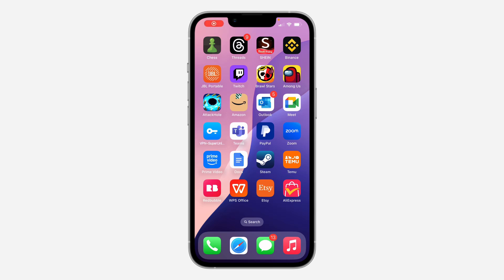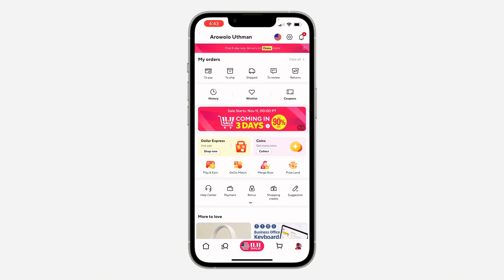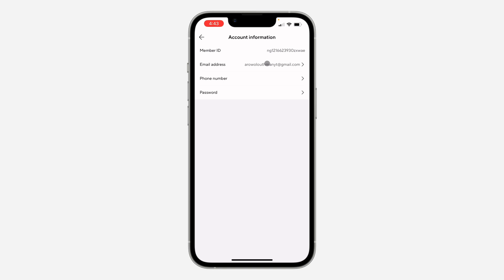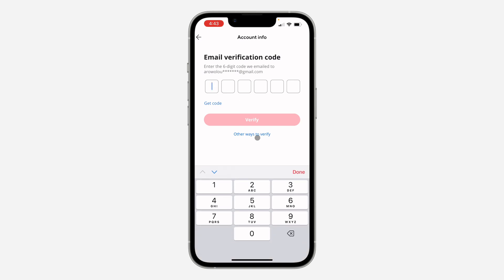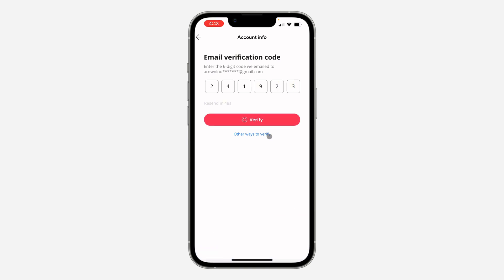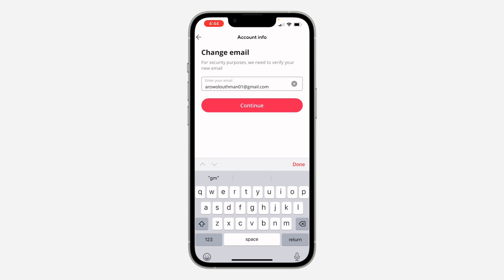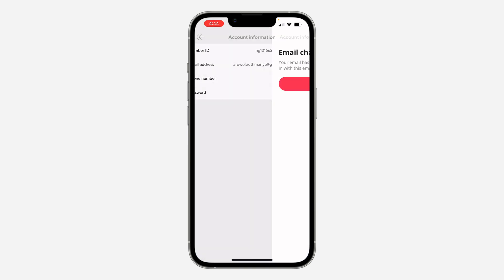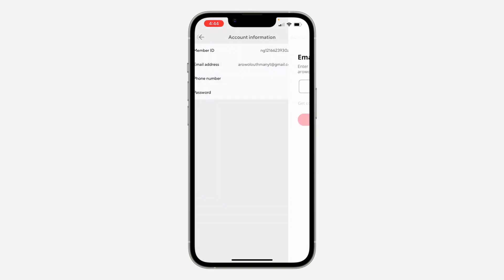How to Change Email Address on AliExpress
Learn how to easily change your email and maintain control over your account.